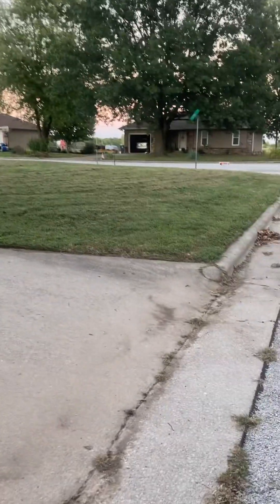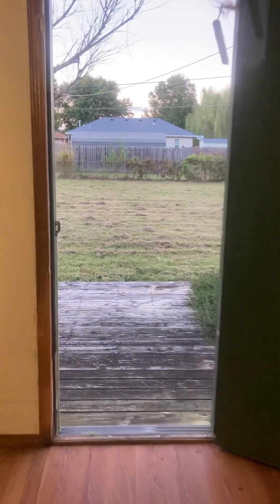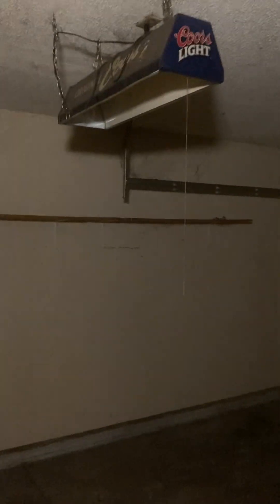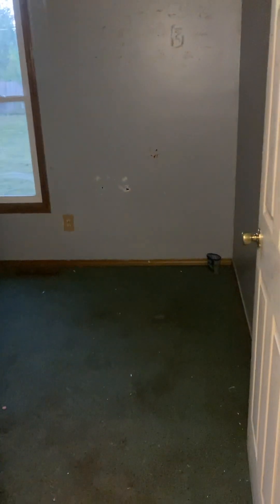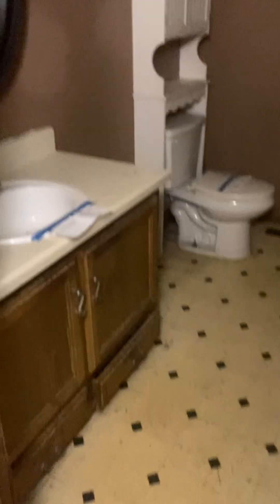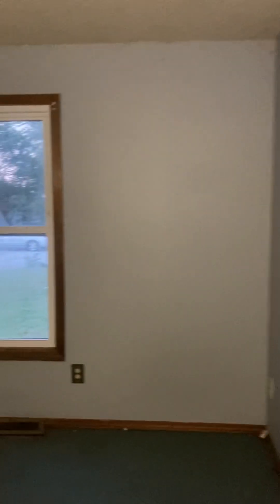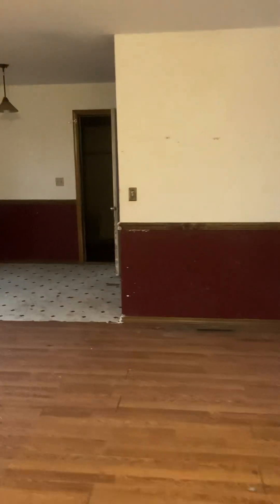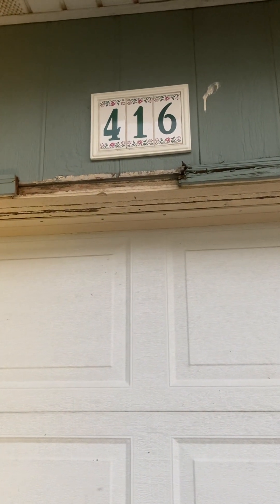FOR SALE: Home in Willard, Missouri - OFF MARKET BARGAIN!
416 HILL ST
WIllard, MO 65781

DYI Dream! OFF MARKET 3Br, 1ba, 1 car on HUGE fence lot in Willard!

** Realtors welcome!-  I am happy to sign an ATS with 3% commission paid on the settlement statement, however I am not looking for a listing agent.

- Please come tour this FSBO fixer upper / handyman home!  Much of the work a person may want to do can be done by your average buyer.  A buyer may want to paint the interior, exterior, lay new flooring, etc. This is in an up a beautiful neighborhood and this home is surrounded by remodeled / updated / well kept homes.  This neighborhood is increasing in value, making this home a good investment.

Details:
Residential Single Family
Built: 1989
Sq Ft: 1,008
Lot:  sq ft (164ft x 131ft) Nearly 1/2 ACRE!
Bedrooms: 3
Full bathroom: 1
Garage: 1 car
Taxes: $1,127/yr

Large fenced yard for your:
- Fur babies
- Build a large shop
- Huge Garden
- Trampline
- Pool
- Firepit
- Mini motor / quad / bicycle course
- Boat storage
Any any other number of possibilities!

Schools:
Elementary School: Willard
Middle School: Willard
High School: Willard

MOST RECENT HOME SOLD:

- 602 Daniel St  (Identical home, one black away, with a smaller yard).  Sold for $194,000

Custom pricing to fit your needs!
Buy as-is = $169,500
Buy it with renovations completed = $199,500. (Maximum materials budget of $9,000)

* We reserve the right to accept an offer at any time.
** Realtors Welcome - 3% Commission paid on the Settlement Statement @ Closing
*** I will only accept a contract from a wholesaler / assignable contract with 100% proof of funds and 20% non-refundable earnest money.
This home may be FHA / VA / USDA eligible. Check with your lending institution.

Text or call the number on the sign for the fastest response.